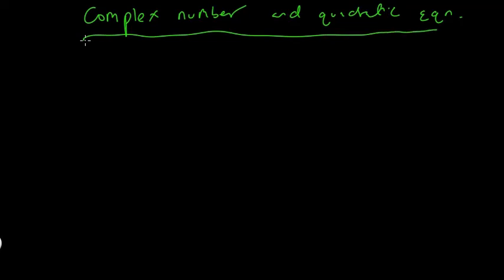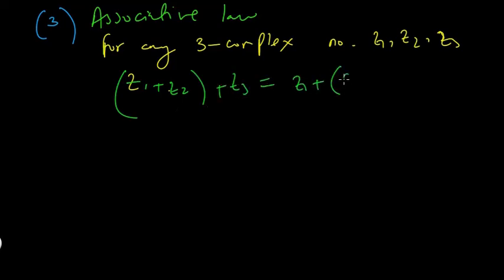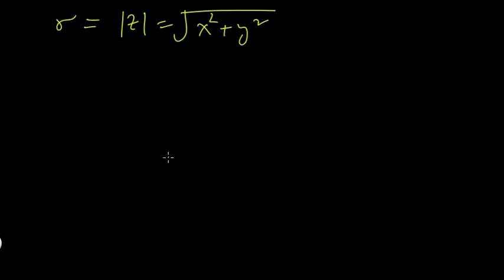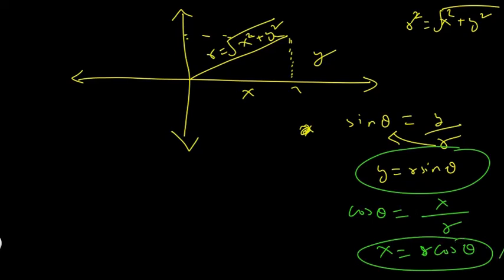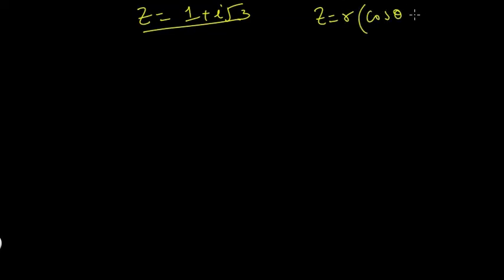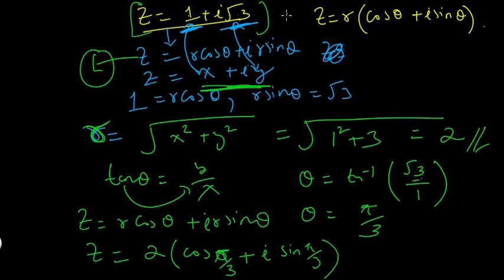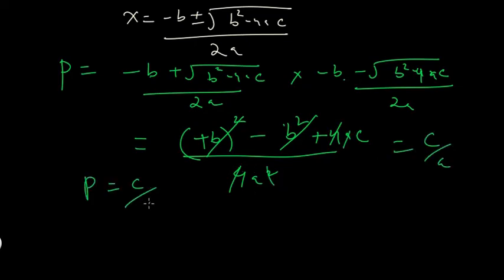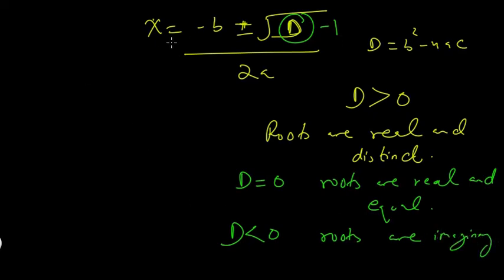Complex number and Quadratic equation in brief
Here the video is about
Rectangular form of complex number
Polar form of complex number:
Argument, Argand plane and Modulus Concepts and
Discriminant method to solve quadratic equation lastly
Sum of the roots and Product of roots etc.